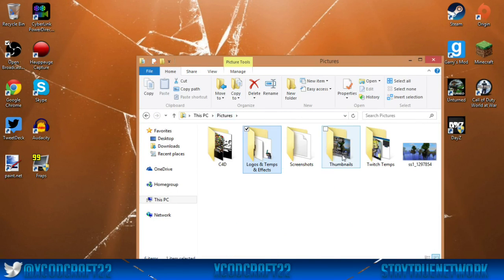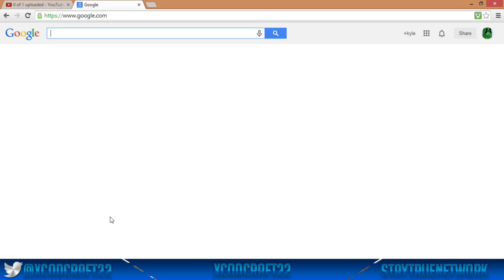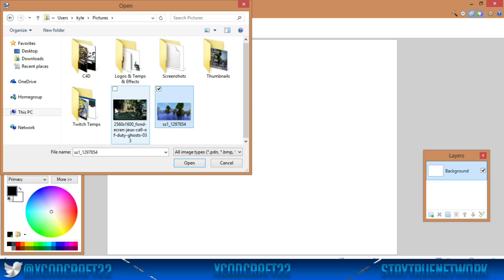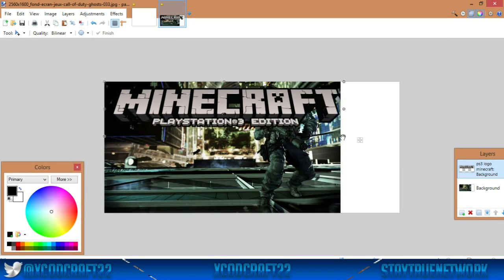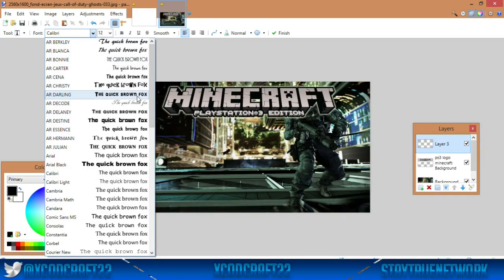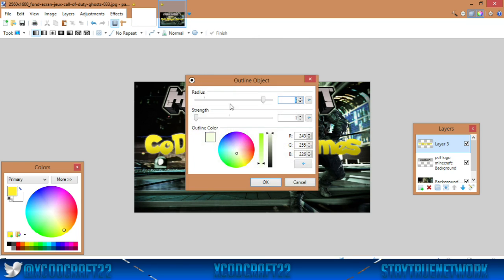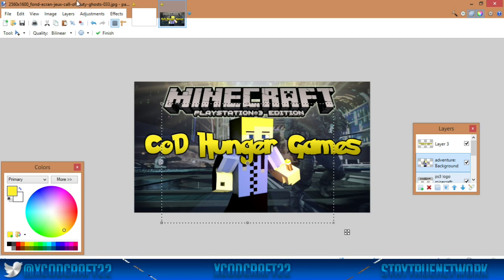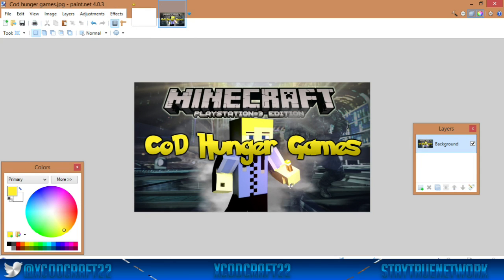How I Make My Custom Thumbnails For YouTube! TUTORIAL! [YouTube Tips!]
Hope you guys enjoyed the video! If you want more helpfull youtube tips like this, be sure to comment for more!

Partner with "StayTrue" 1,000 monthly views required!